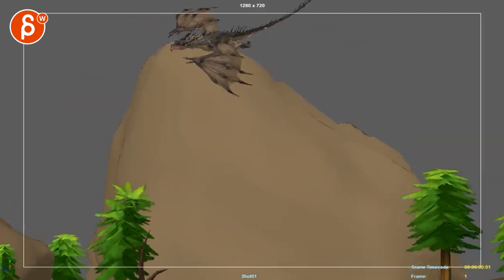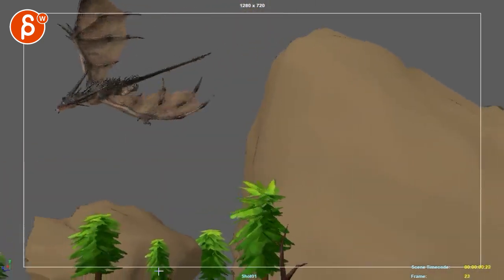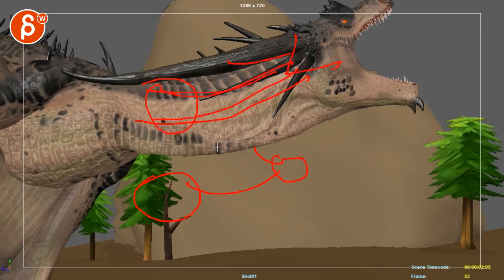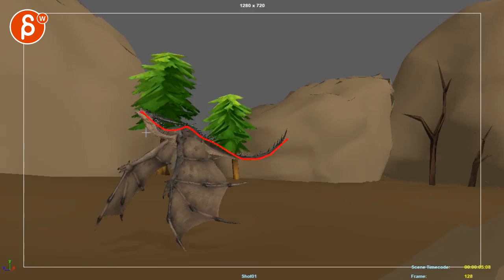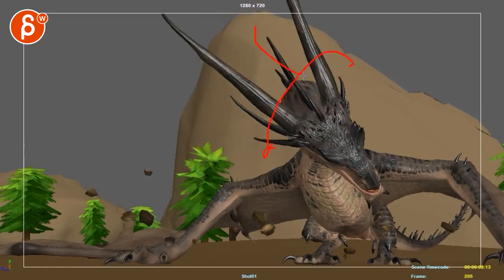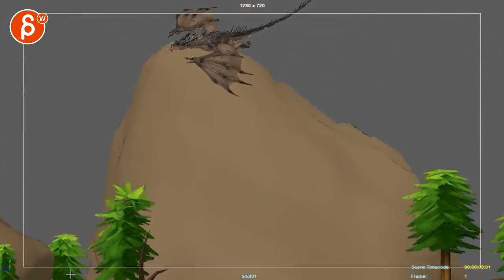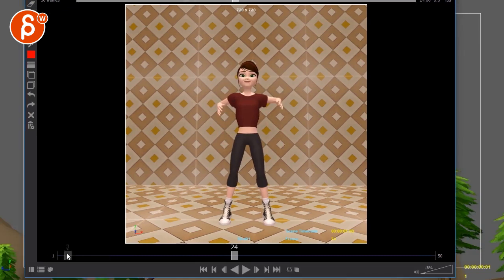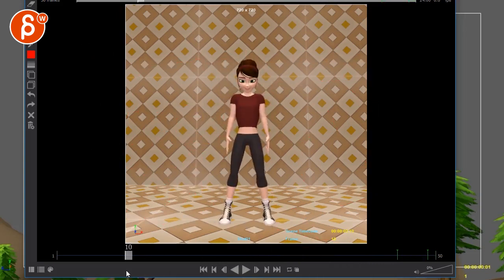Animation Workshop Elizabeth De La O #3 (2019)